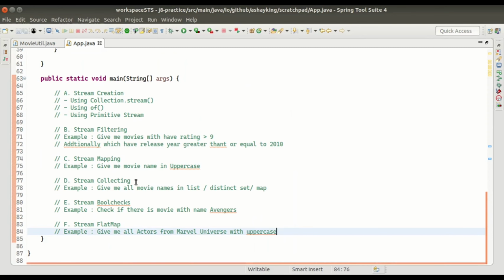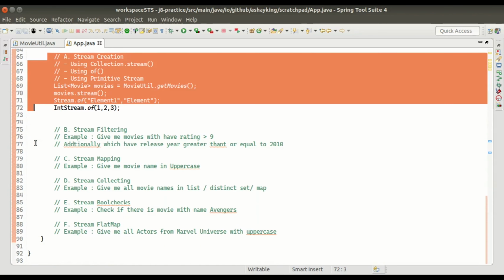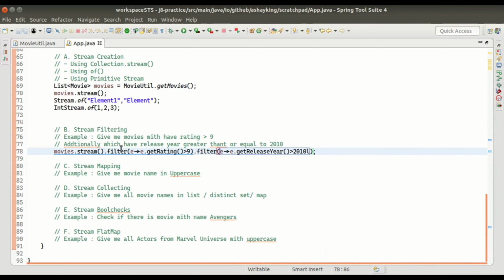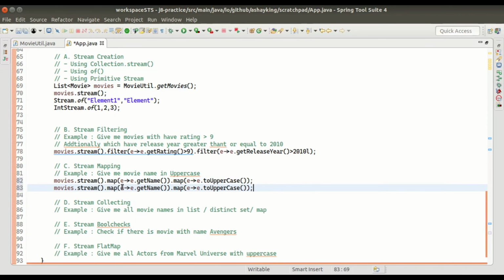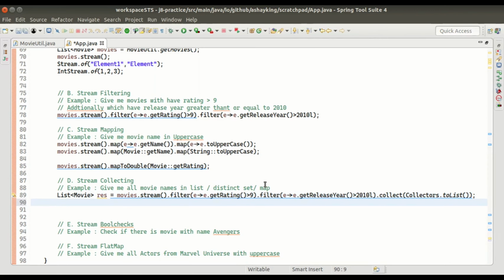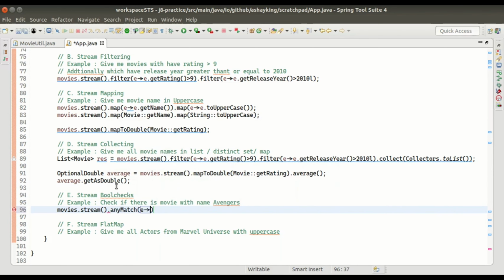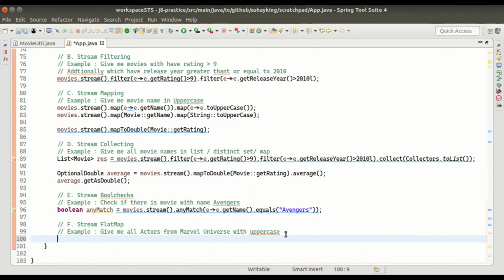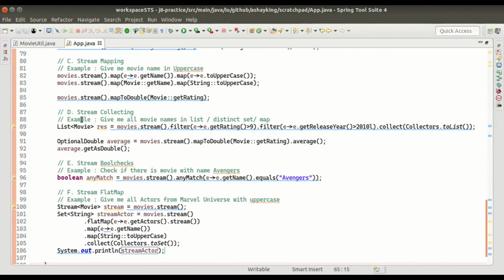6 Stream API Part2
Java have added Stream (Best feature of Java 8) to process rich set of collections in Java like list, set, map and so on.
Stream API have introduced a new coding approach of functional programming.

This video covers provides us details about need of stream API with practical examples of frequently used APIs like filter, map, collect and many more.

Covered Topics:
1. Stream Filtering
2. Stream Mapping
3. Stream Collecting
4. Stream Conditional Checking
5. Stream FlatMap

Additionally you can suggest Topics to be covered.